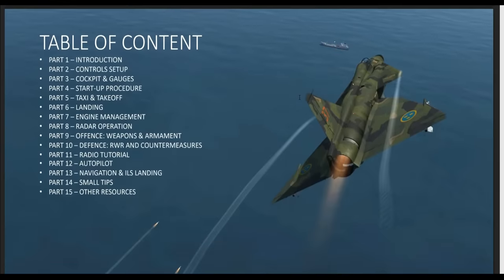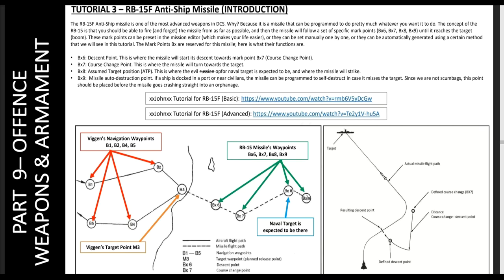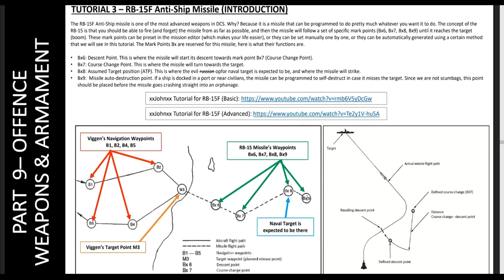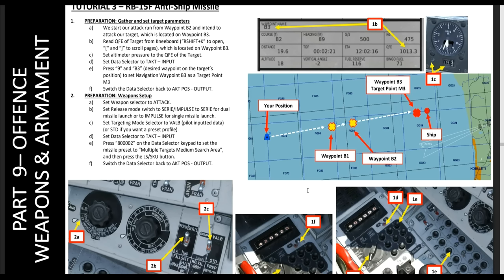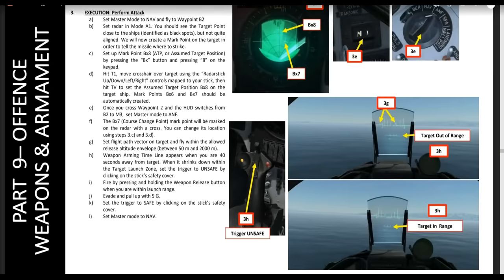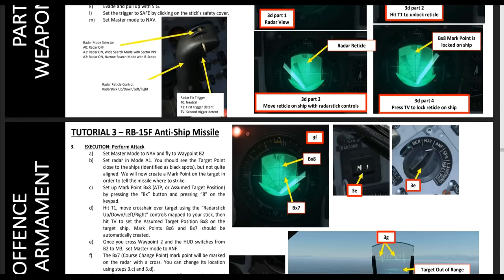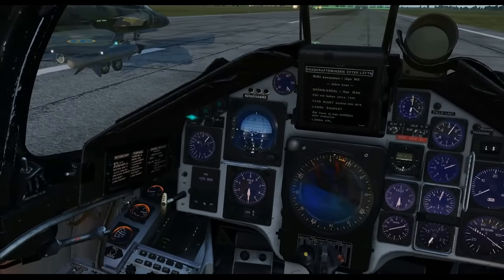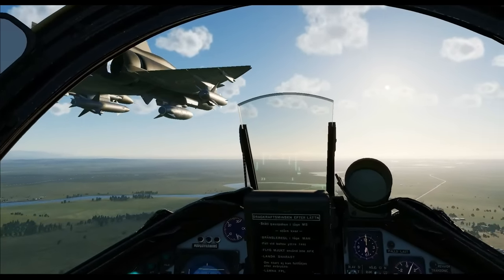AJS37 Viggen: RB-15F Standard Method Guide | DCS WORLD